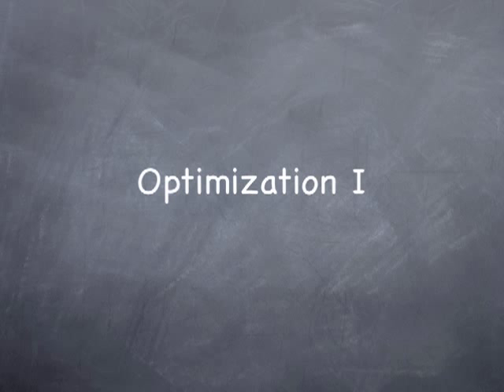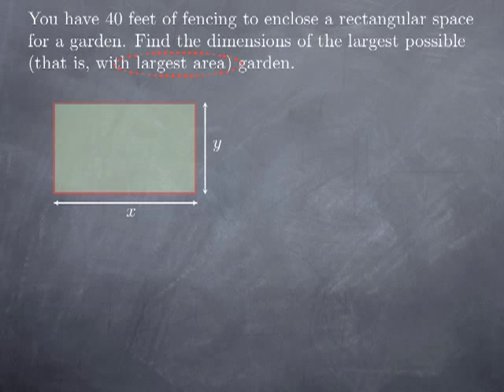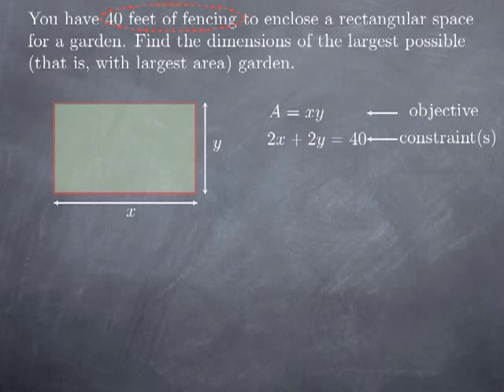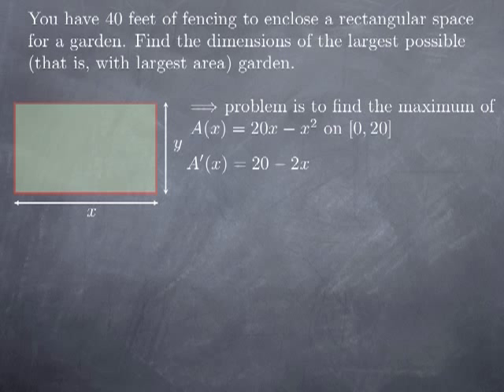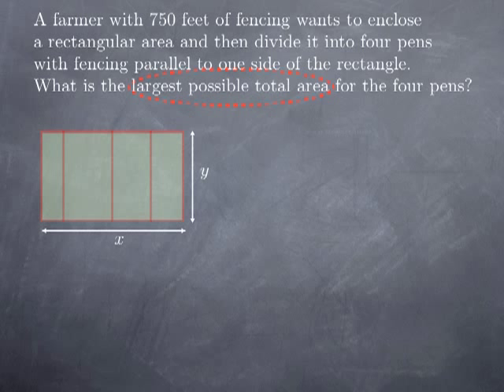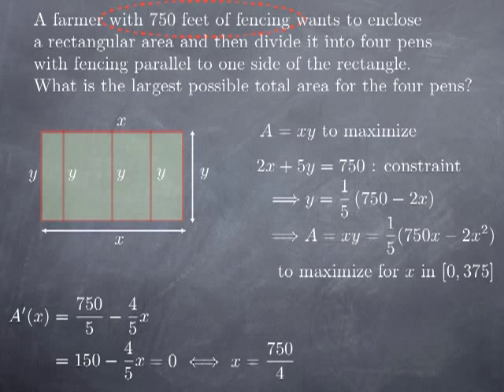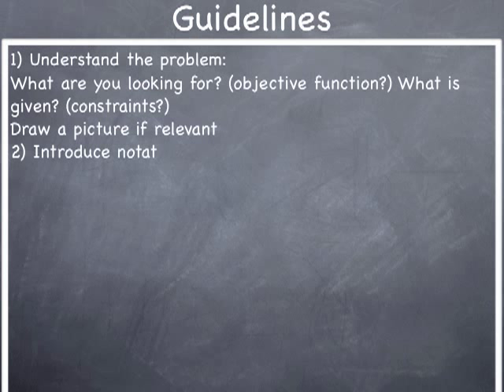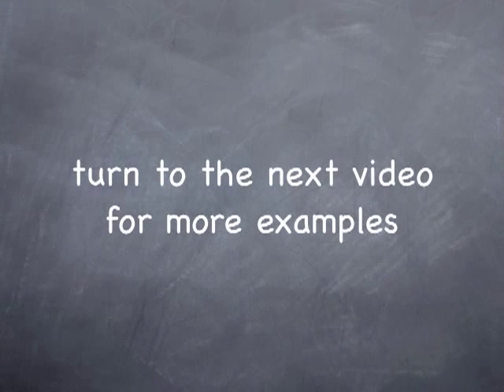M10-1: Optimization: first examples an general methods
We introduce on simple examples simple guidelines for optimization problems